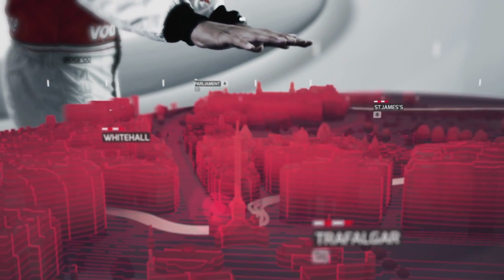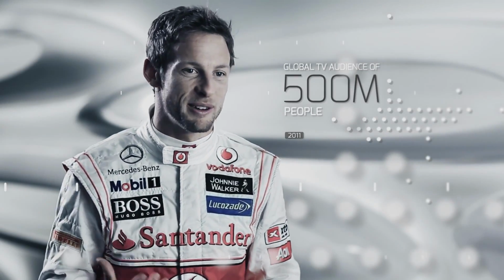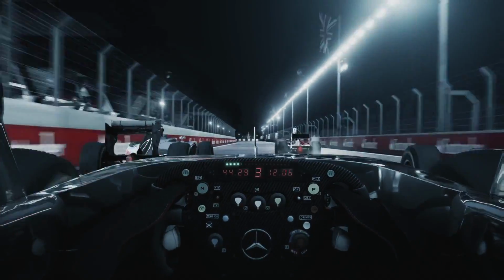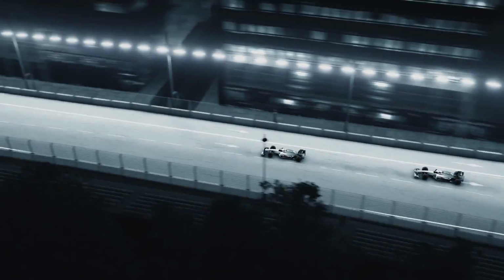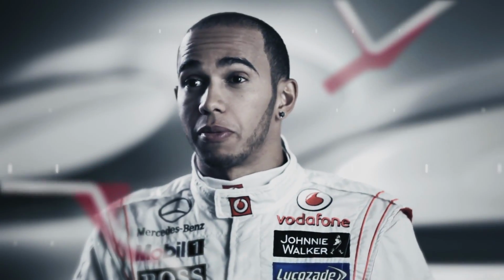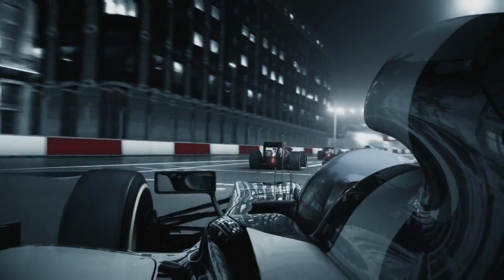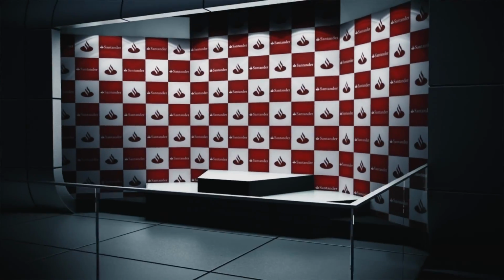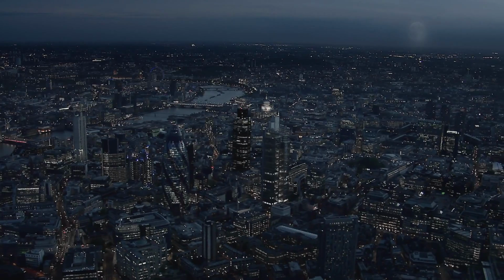Vuelta 3D con Hamilton y Button al GP de Londres Santander F1 | Car and Driver Formula1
Lewis Hamilton y Jenson Button nos explican las característias del trazado diseñado para el Gran Premio de Londres.